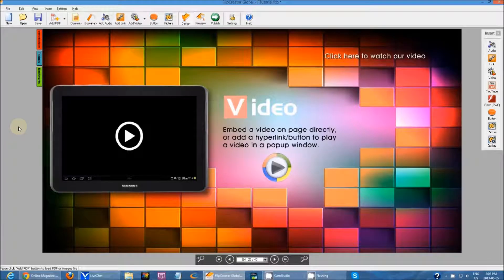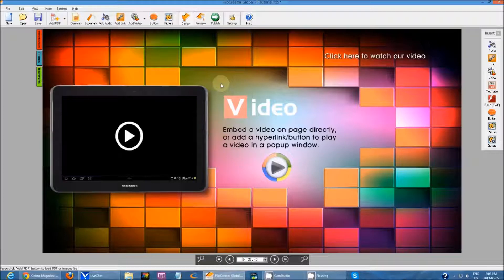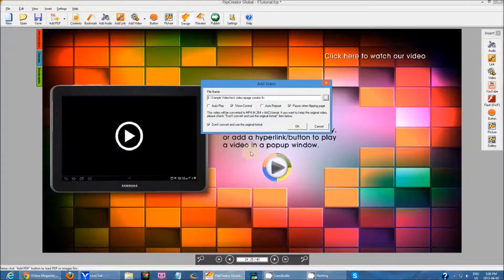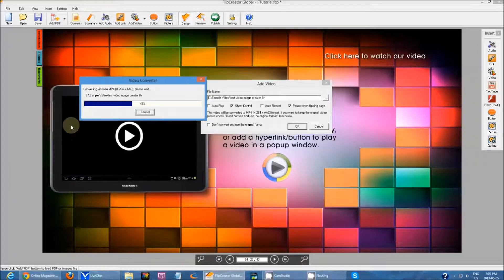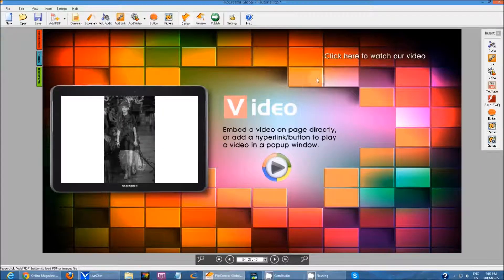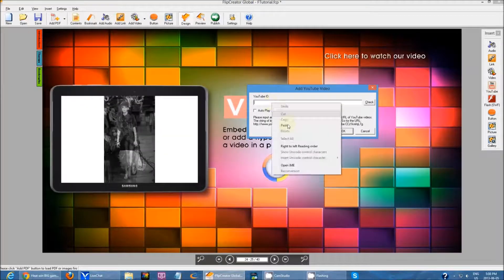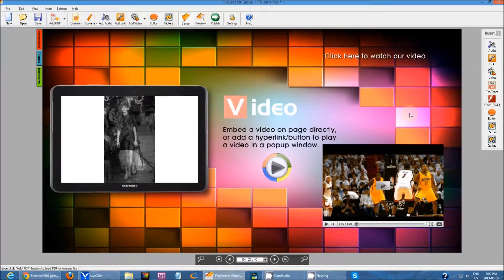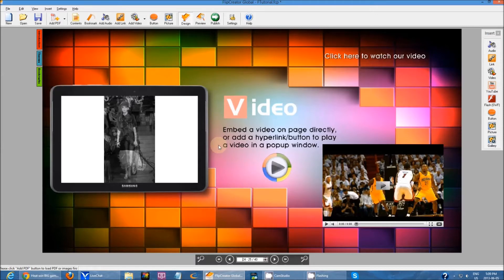How to add video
This tutorial show will show you how to add video into your online publication using our online magazine software.